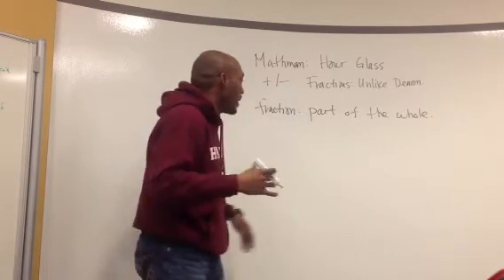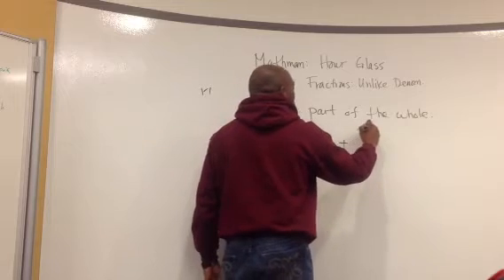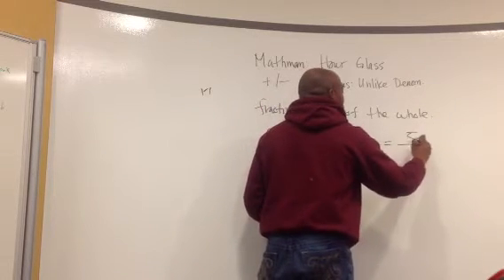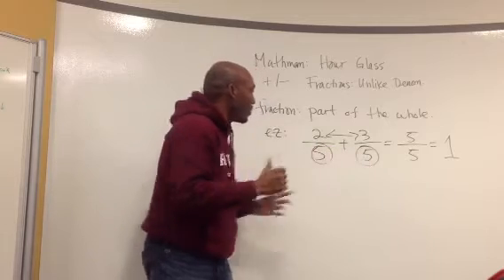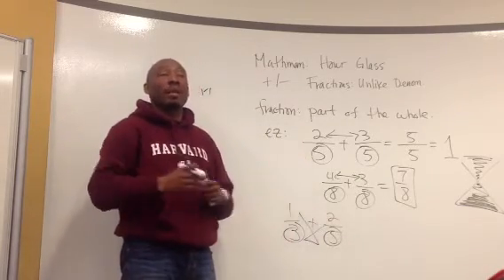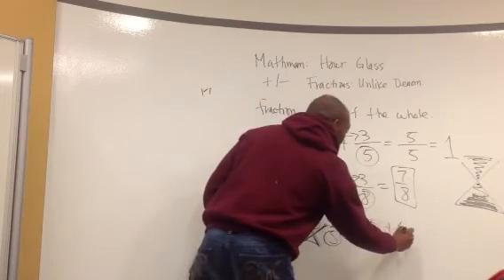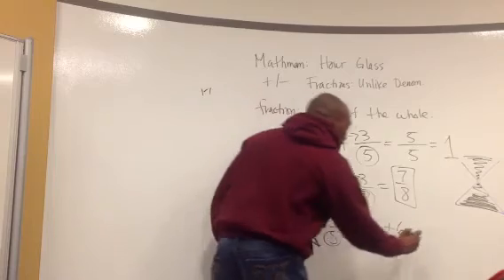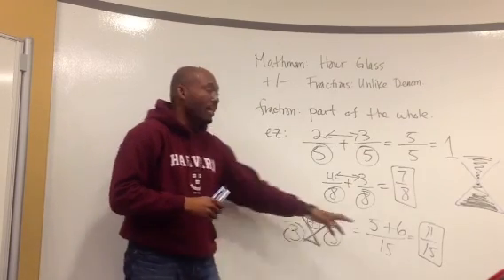Fractions with the Mathman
Adding and subtracting fractions with unlike denoms. Hour Glass demo